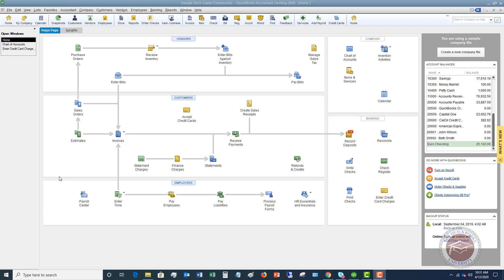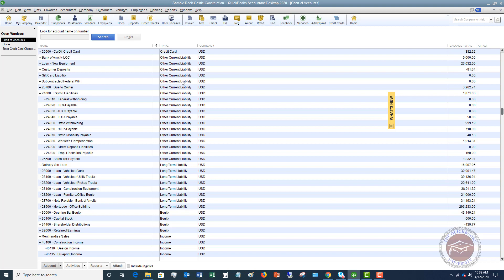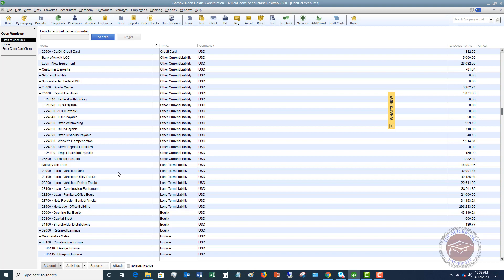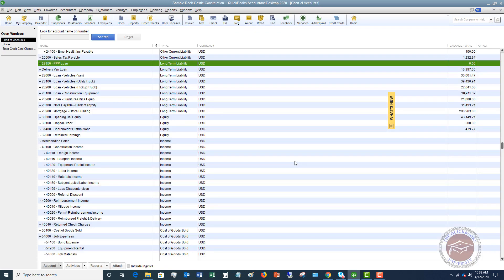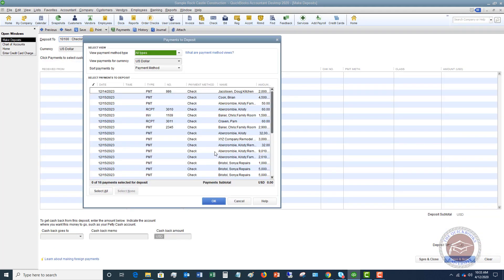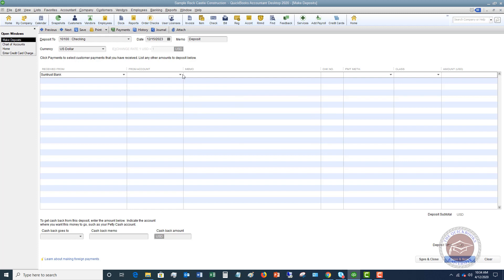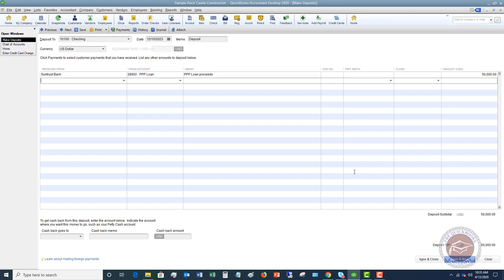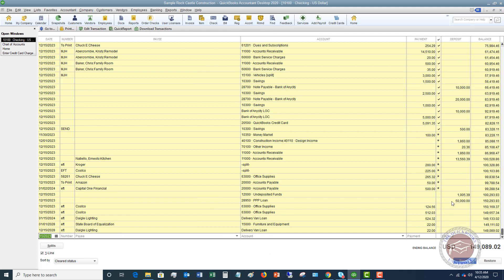Quickbooks Tutorial - How to Record Proceeds from a PPP Loan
- In this Quickbooks tutorial I walk through how to record proceeds from a PPP Loan.  PPP stand for Paycheck Protection Program, which is a unique loan program in the US that allows small businesses with less than 500 employees to borrow money from the SBA.  When certain conditions are met, this loan can be forgiven.

But how do you record the money you get from a PPP Loan in Quickbooks?  This video walks you through how to record the PPP Loan proceeds.